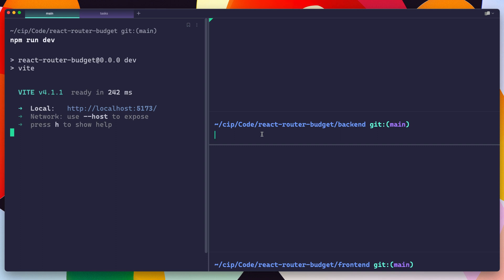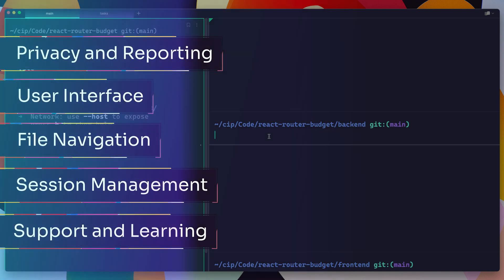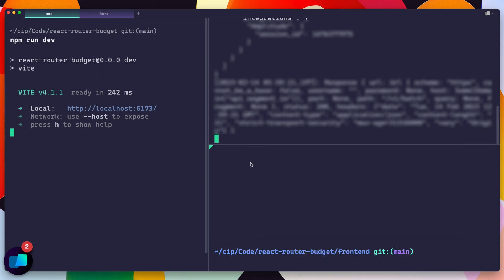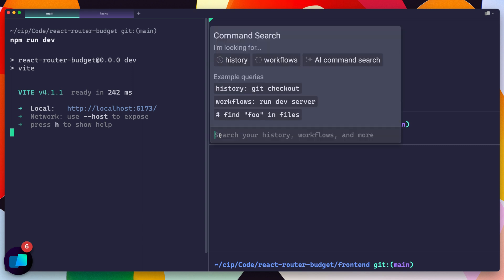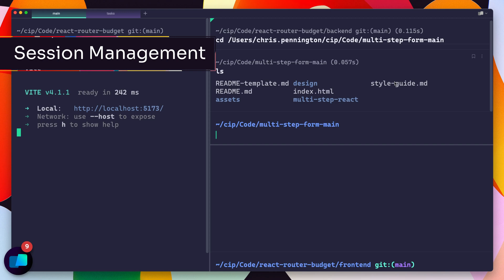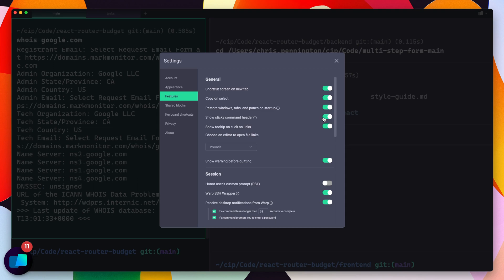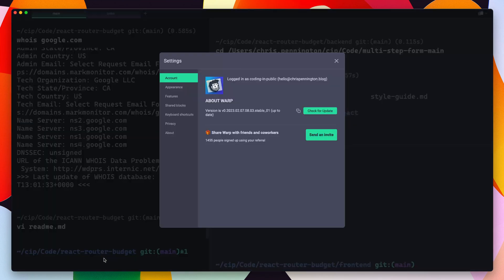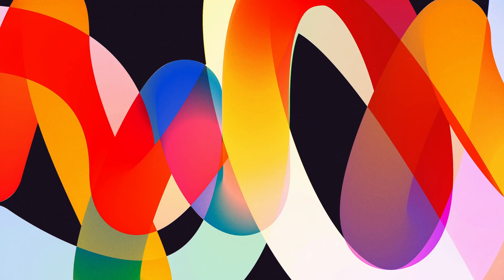Warp Terminal Update February 2023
⏲️ Timestamps ⏲️
0:00 Introduction
1:49 Privacy and Reporting
2:51 User Interface
4:09 File Navigation
5:04 Session Management
7:46 Support and Learning